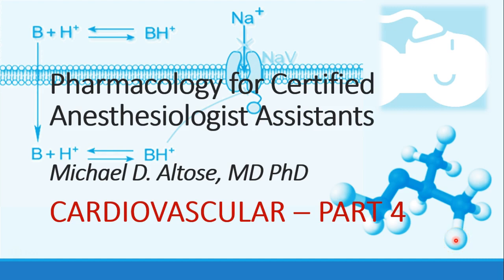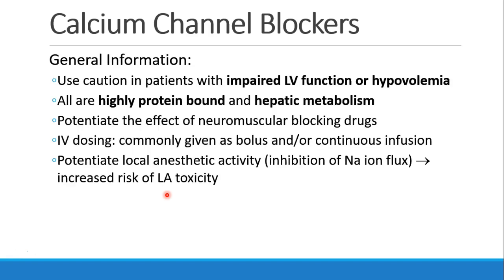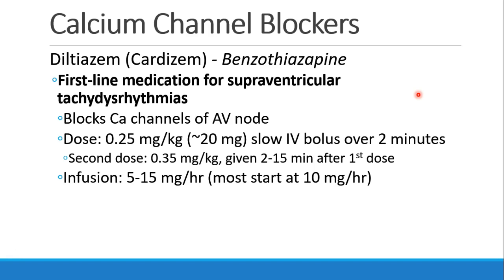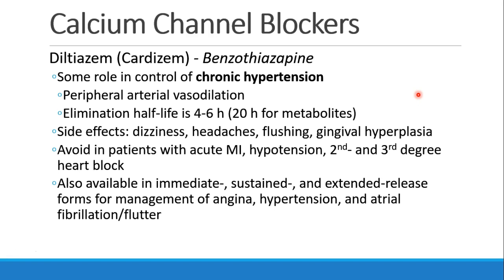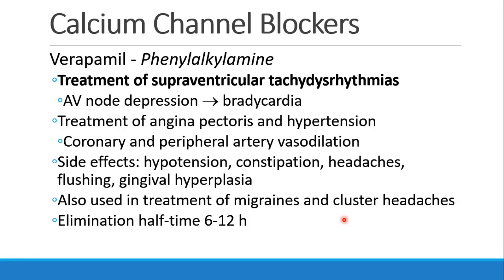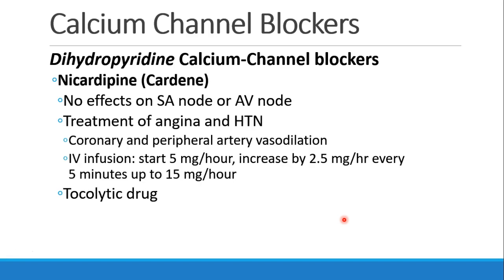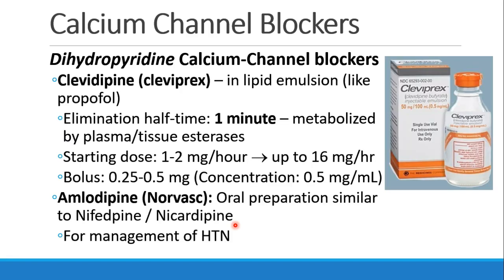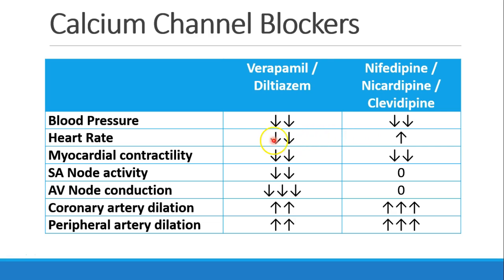Pharmacology for Anesthesia 09 Cardiovascular Part 4